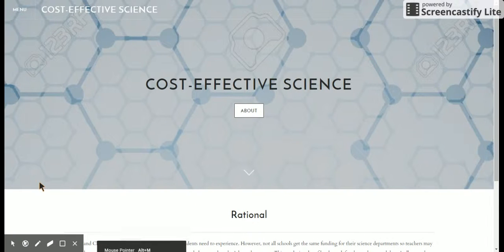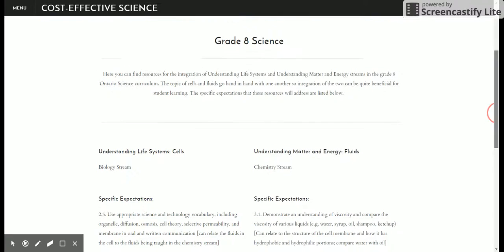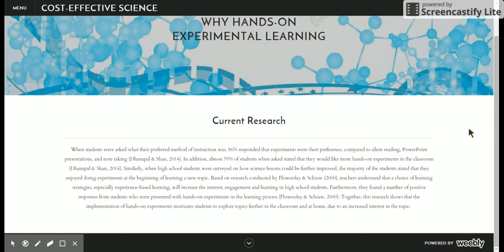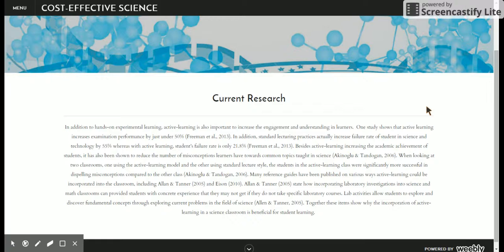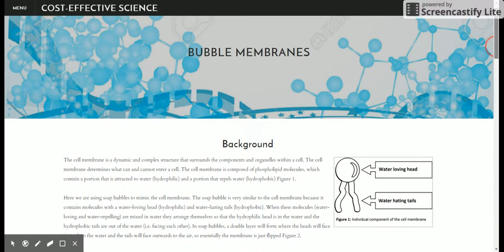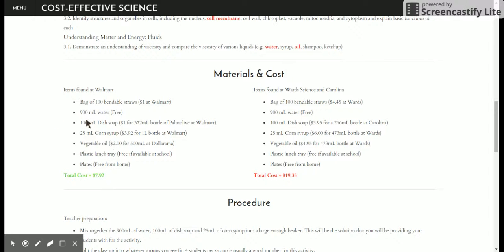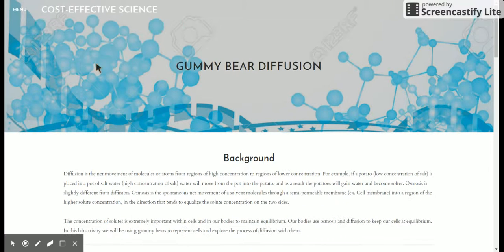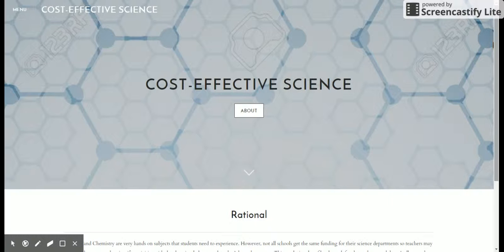Cost Effective Science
By: Sarah Abdelmassih